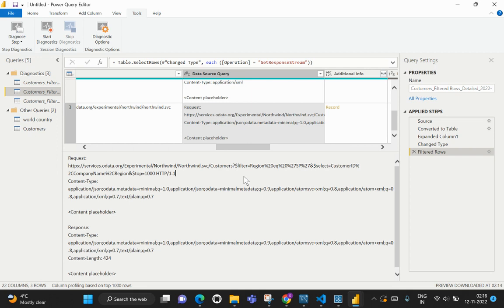Query Folding Myth Demystified Power BI | Query Diagnostics in Power BI | Data Profiling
This video is about myth of query folding if its really happening or not in Power BI. Whenever we see that the view in native query option on any transformation step in Power Query editor is in greyed out mode, we assume that the query is not folded. But to really find out, what we need to do is to use some tool that profiles  the queries that's being sent back to your source to see if its truly happening. We can use a SQL profiler or an Azure Data Studio to do this. But if we don't have any of these options then we can use the built-in feature in Query editor called "Query Diagnostics" option from Tools in Query editor. This would allow us to validate if the query has been folded or not.

1. Get Data (Query Editor)
2. Relationships
3. DAX
4. Visuals
5. PowerBI.com
6. How to become a Power BI developer
7. Roles and responsibilities of a Power BI developer
8. DAX functions
9. Data modeling
10. Reporting tips & tricks
11. Power BI features

For videos on DAX functions 👉